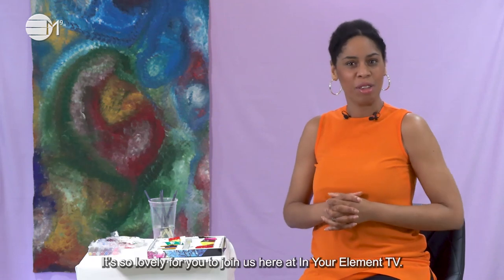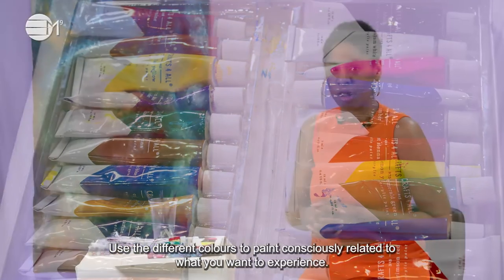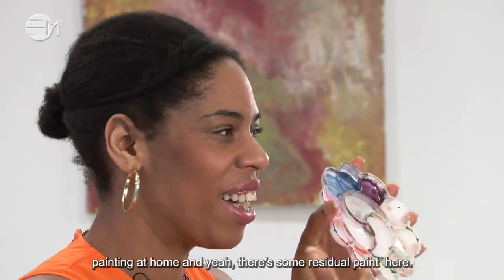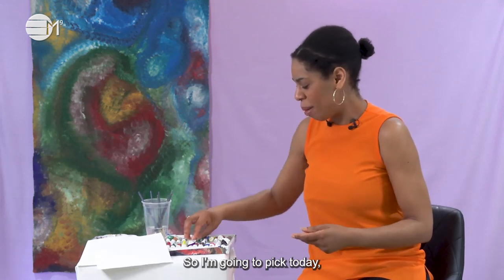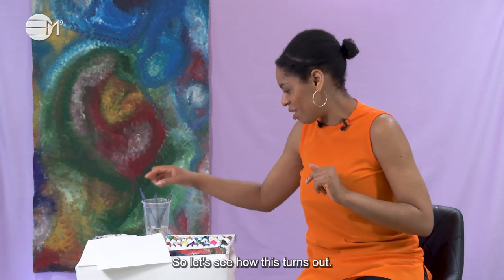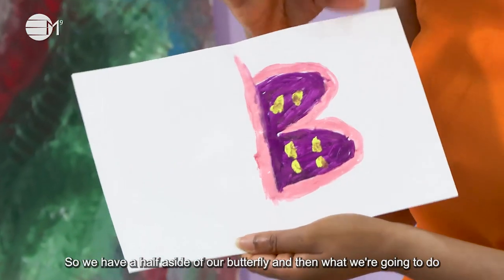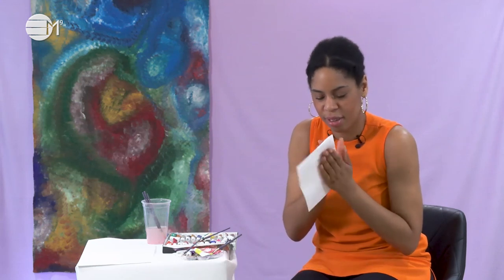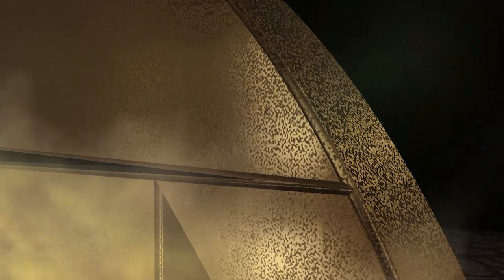Painting with conscious colours 2 | IN YOUR ELEMENT TV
Paint, paint and more paint! Use the different colours to paint consciously related to what you want to experience. Join Goldie in this video where she goes on an adventurous journey and explores painting. Enjoy and have lots of fun!

2️⃣0️⃣2️⃣4️⃣ The Year Of Prospects